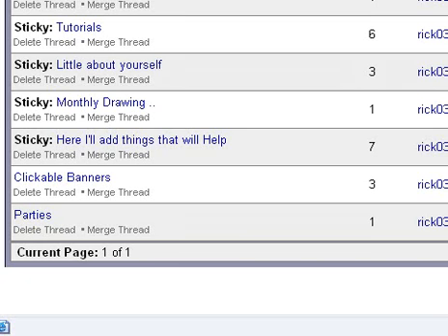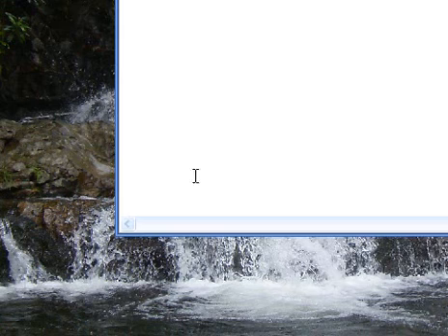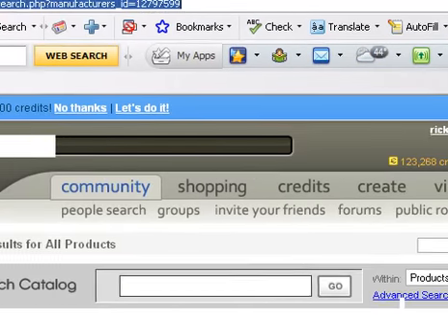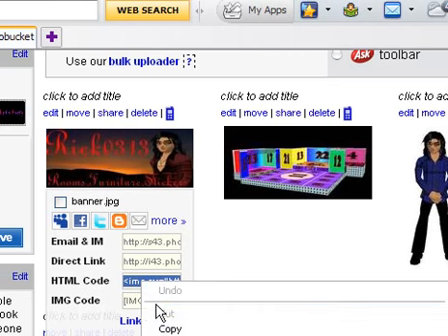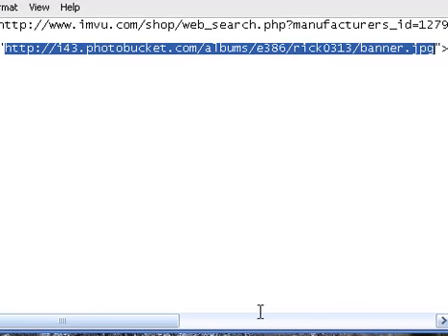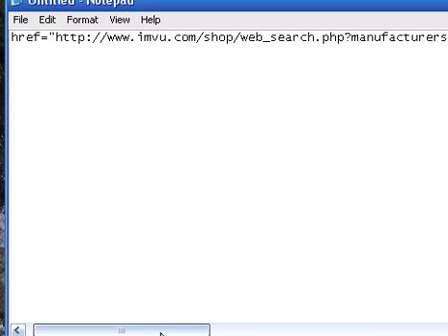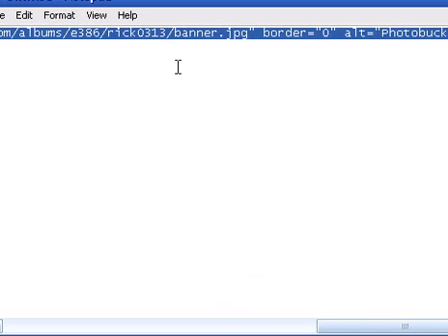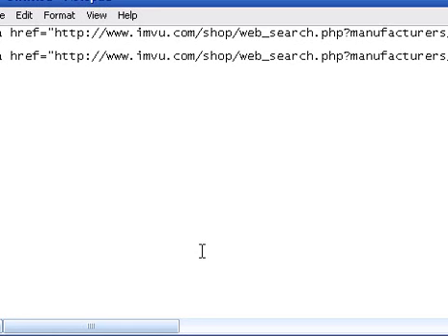IMVU product page Clickable banner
This will show you how to make a clickable product page banner ..